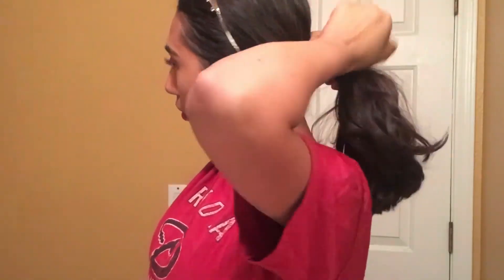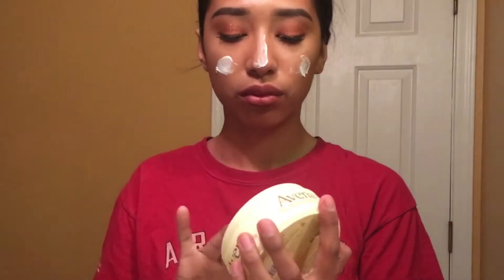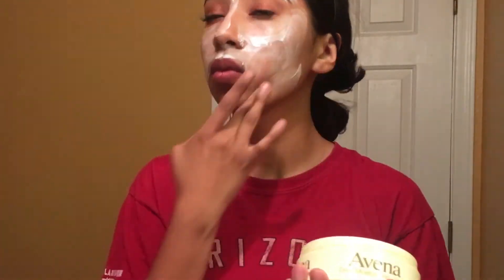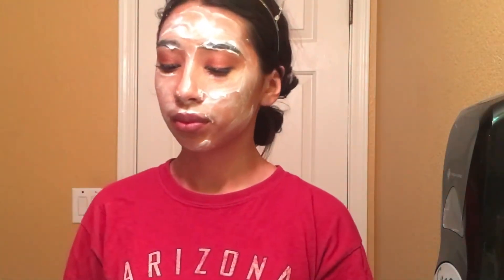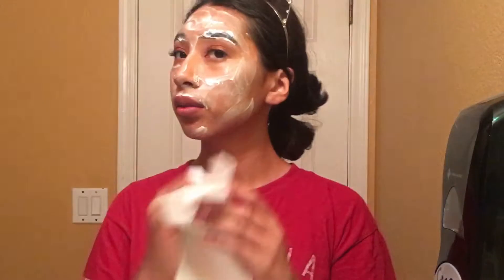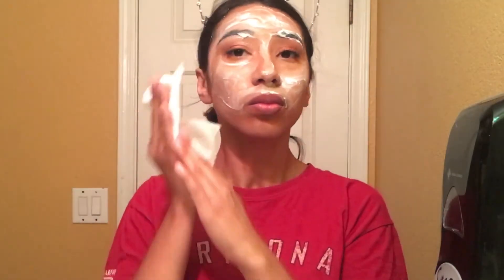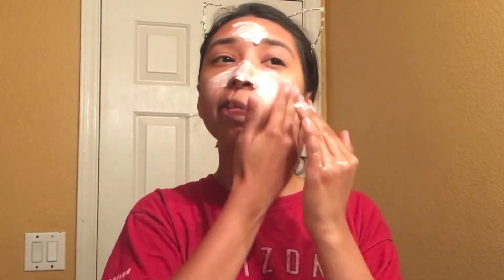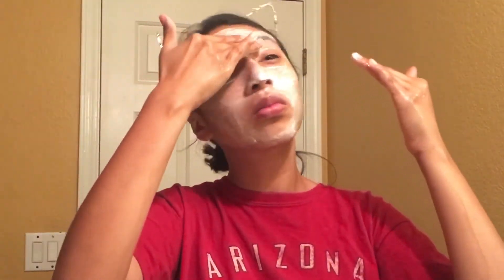Get unready with me | Nightly skin care routine!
The wait is over I finally posted my skin care routine 💛 I hope you all enjoy
Products used:
💛  moisturizing lotion

💛Neutrogena face wash

💛 Face mask

💛 Mario rose water spray